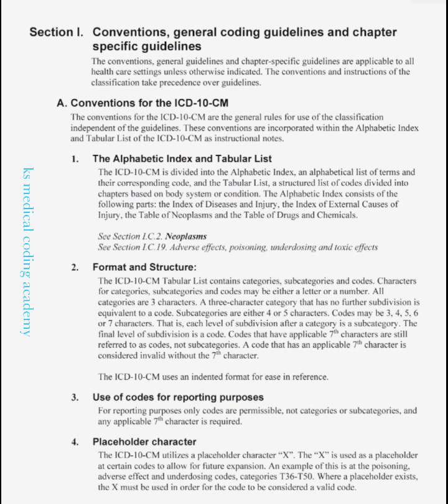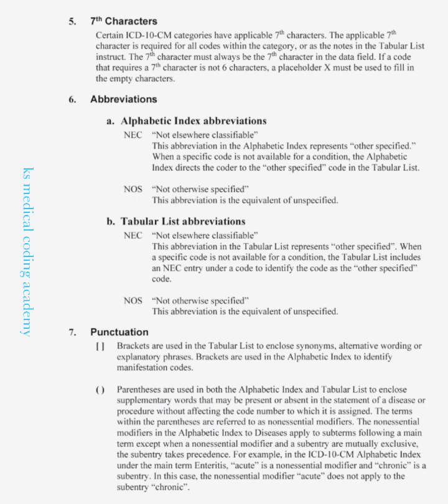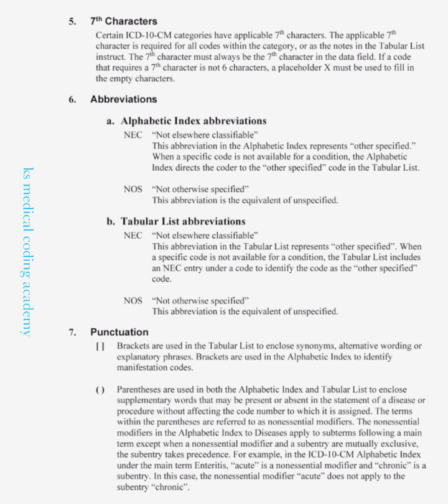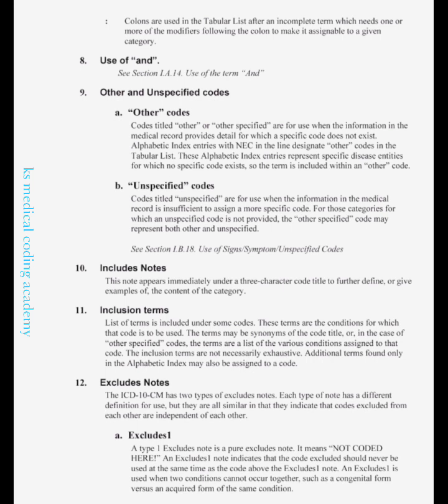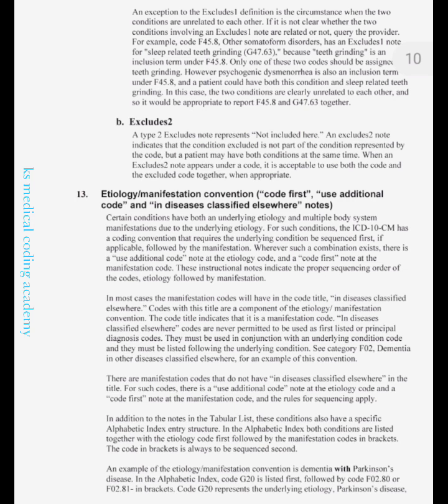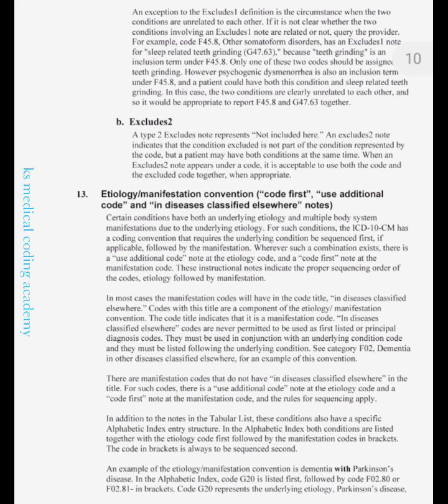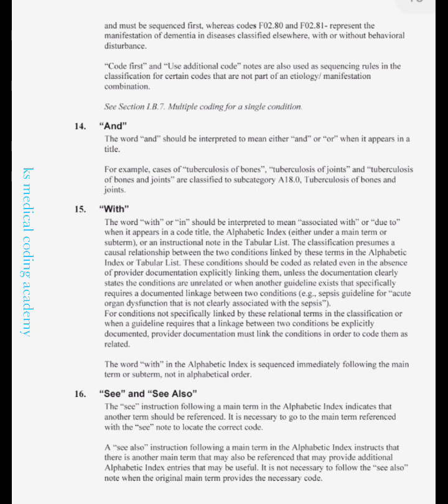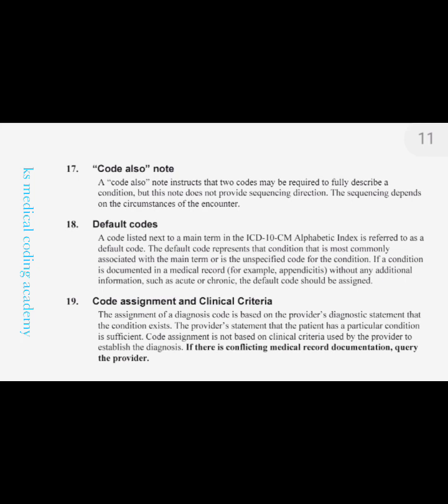Section I - Conventions for the ICD-10-CM | FY 2023 - UPDATED April 1, 2023 (Oct 2022 - Sep 2023